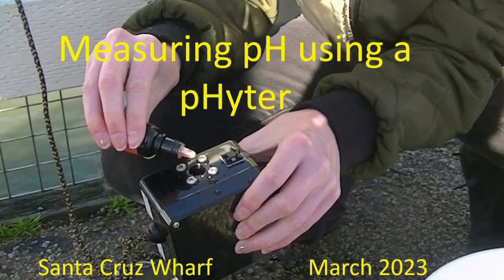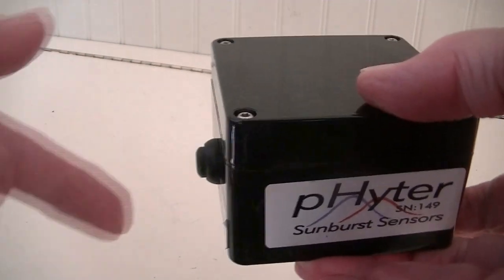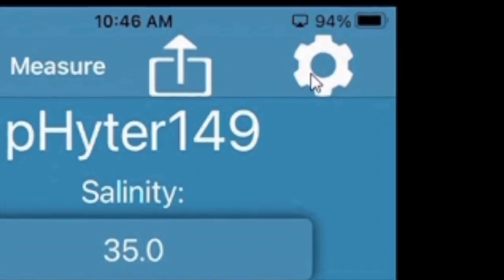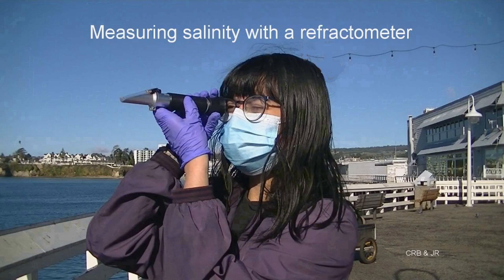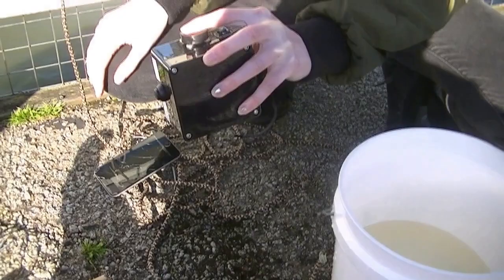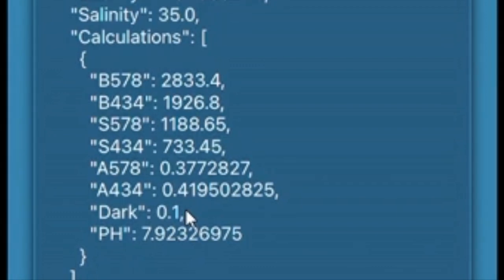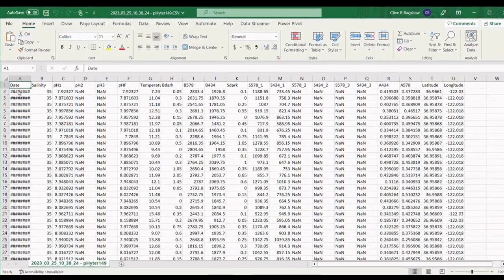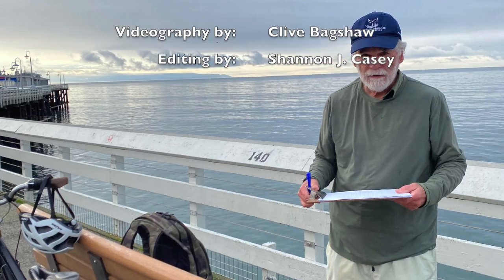pHyter pH measurement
An introduction to the pHyter instrument made by Sunburst Sensors for measuring pH of sea- and fresh water. Video made in collaboration with students from Cabrillo College and edited by Shannon J Casey.